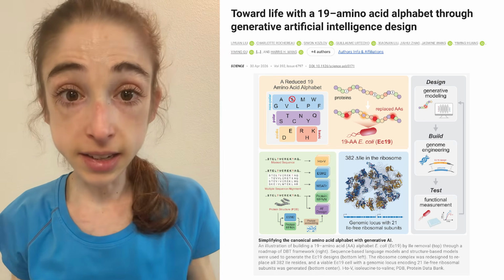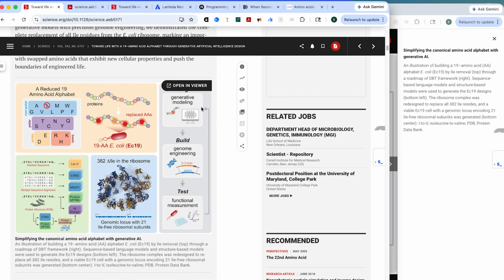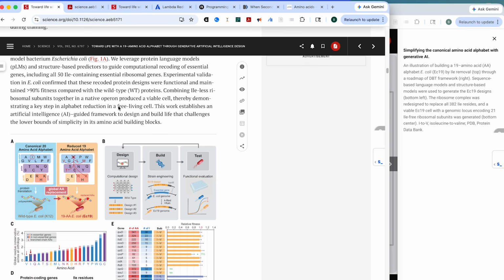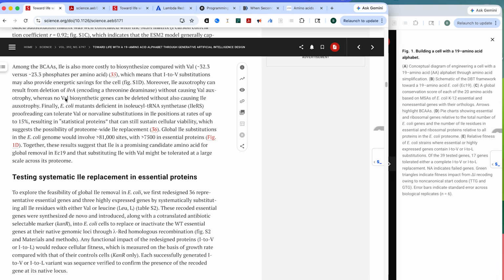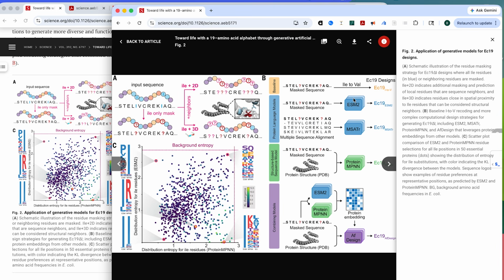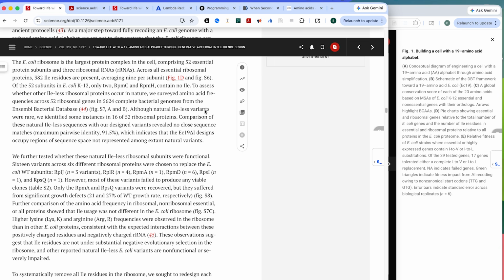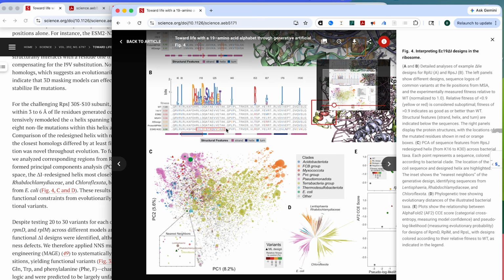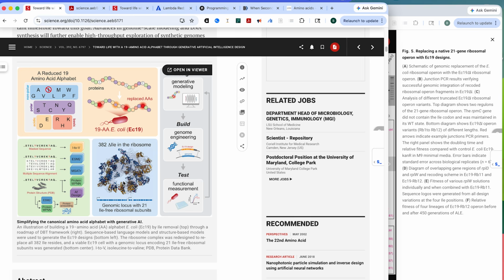Paper deep dive: Designing isoleucine-less proteins towards a minimized (19 aa) protein alphabet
Thanks for letting me geek out! Hope I got it all correct - apologies for any mistakes! (and for the length . . .)

Paper discussed: Liyuan Liu et al. ,Toward life with a 19–amino acid alphabet through generative artificial intelligence design. Science392,eaeb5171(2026).

Here's a nice article about it: Timmer, J. Researchers try to cut the genetic code from 20 to 19 amino acids. Ars Technica. (accessed 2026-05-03).

More about topics I mentioned & more: 365DaysOfScience All (with topics listed) or search blog